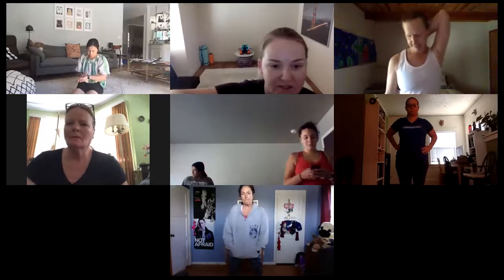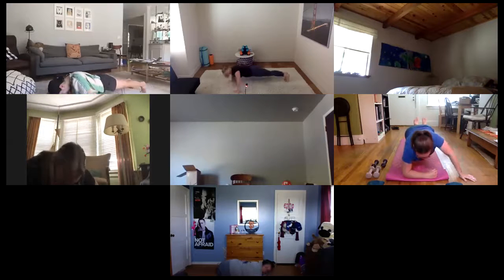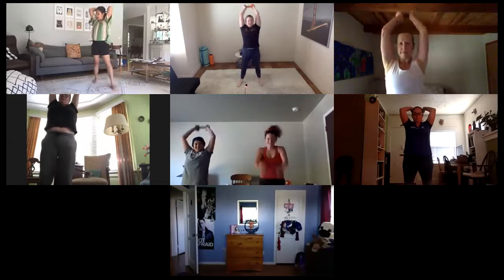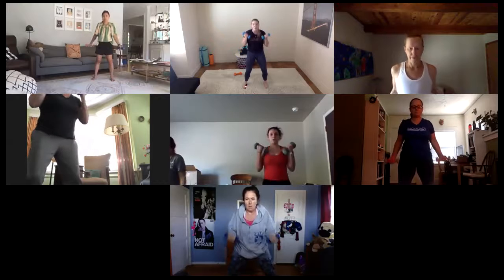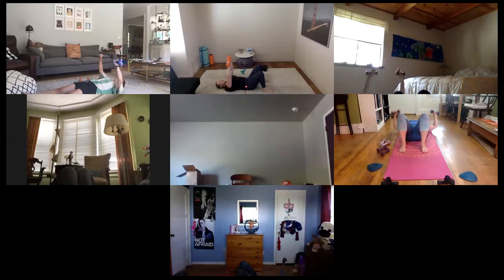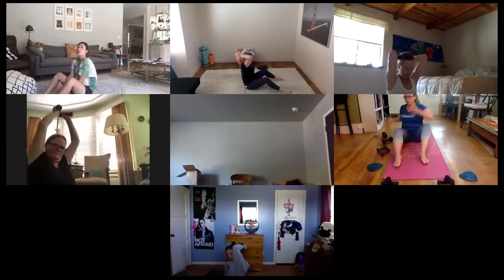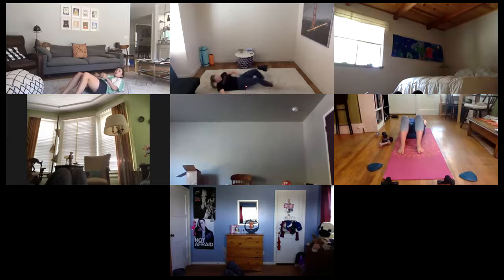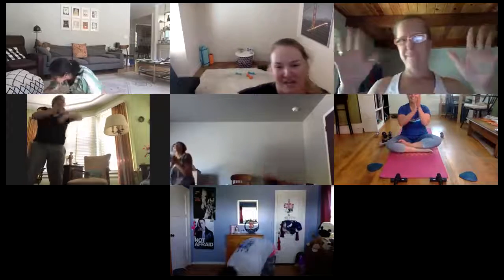At Home Fitness: 104